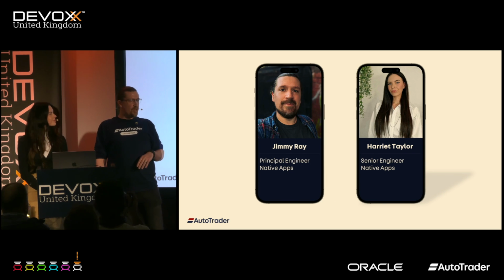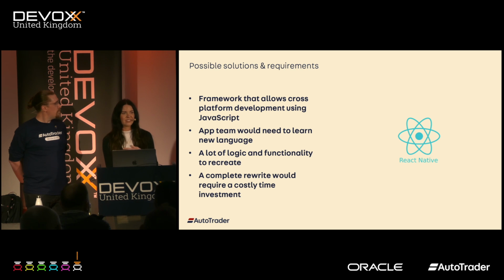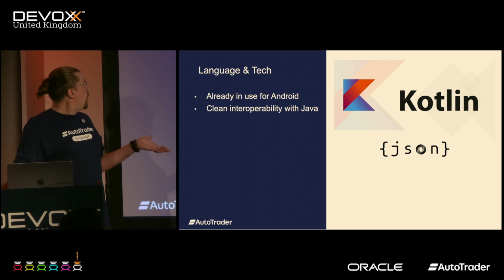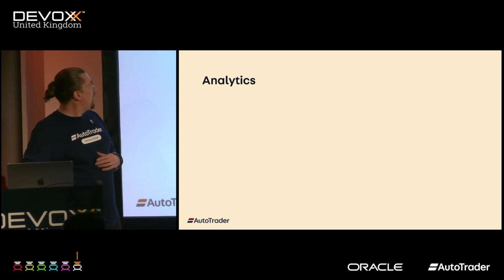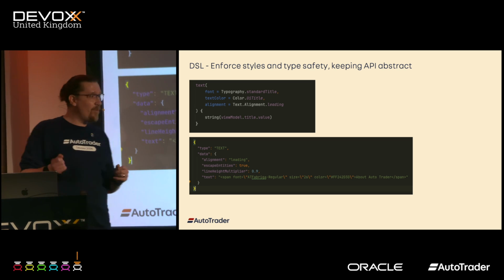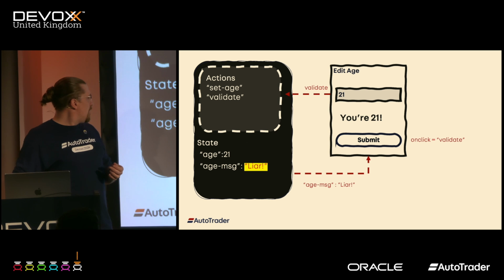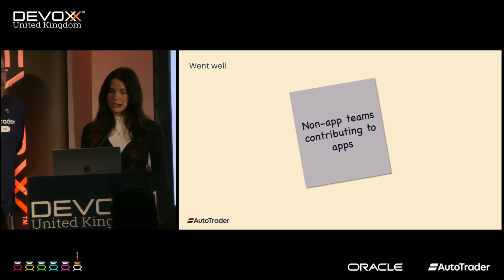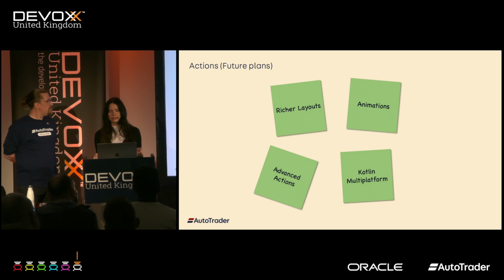DIY Server Driven UI: A 4-Year Journey in Mobile App Innovation by HARRIET TAYLOR & JIMMY RAY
Join us as we take you through Auto Trader’s 4-year journey in crafting our Server-Driven UI framework (Composable) and the architecture that powers our mobile apps. We’ll delve into why we decided to build instead of buy, our choice of Kotlin and the designs that fuelled our success. From pitfalls to breakthroughs, this talk will be full of useful insights for anyone considering Server Driven UI themselves.